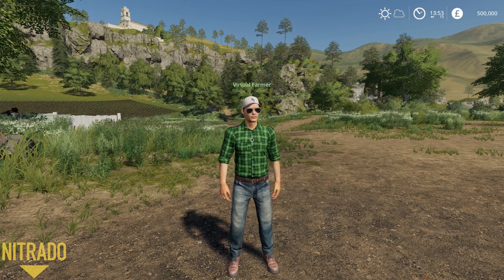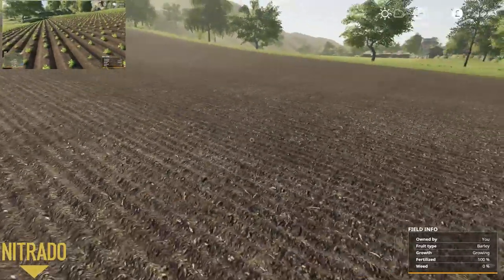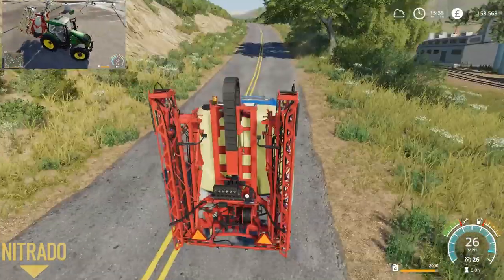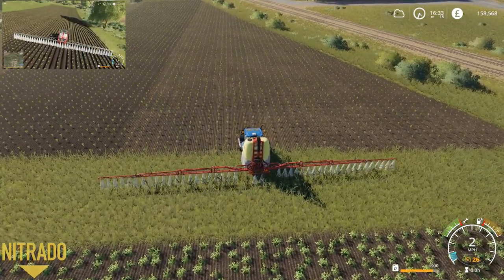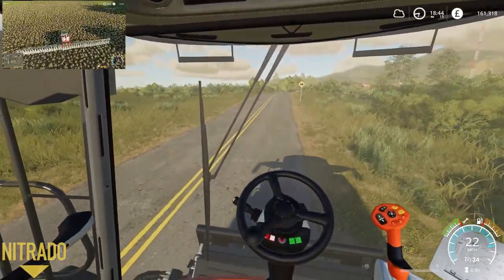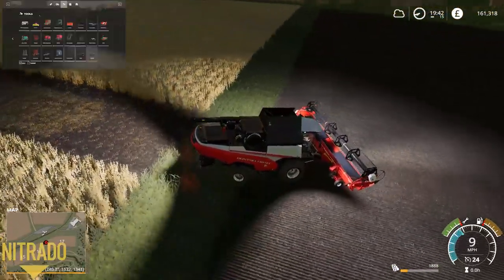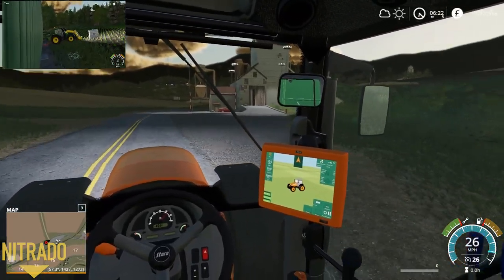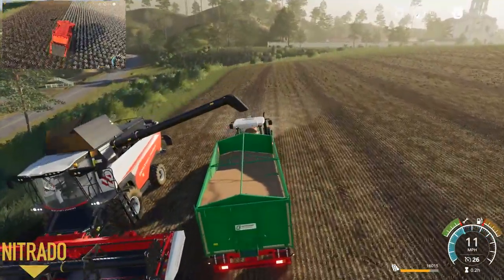Multiplayer at the Giants Software Offices - Farming Simulator 19: Featuring Virtual Farmer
Welcome! We test out Multiplayer for Farming Simulator 19.

Specs & Hardware:

16GB Corsair DDR4,
500GB SSD,
1TB HDD,
Win 10

GoPro Hero3
RODE NT1